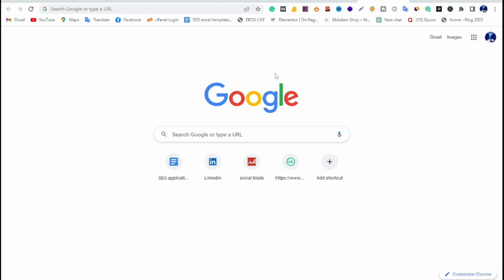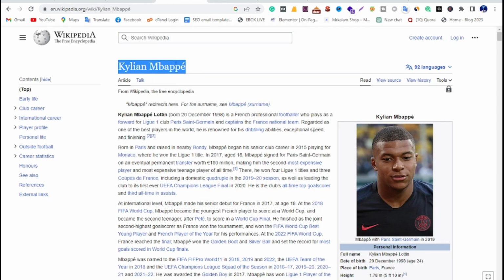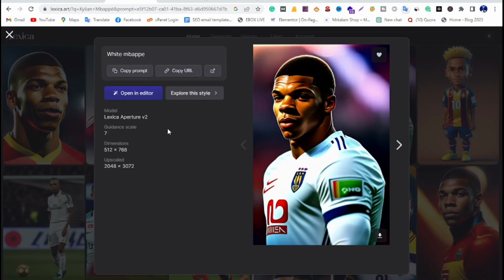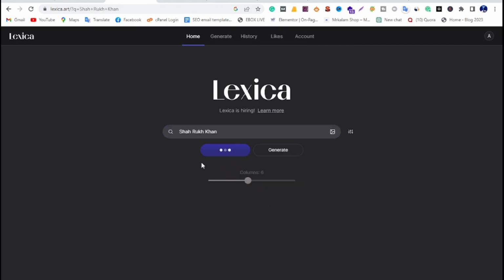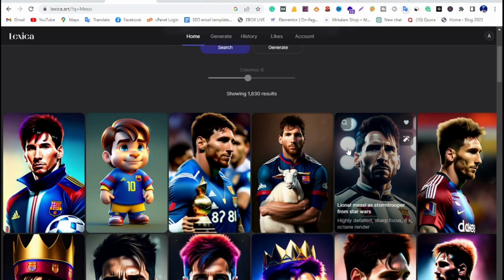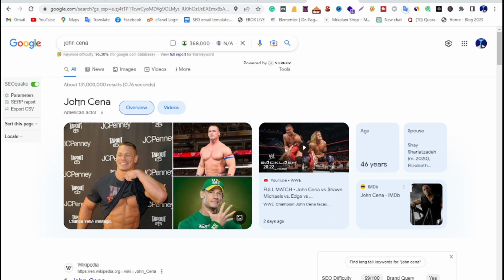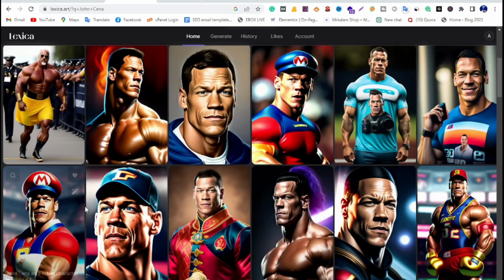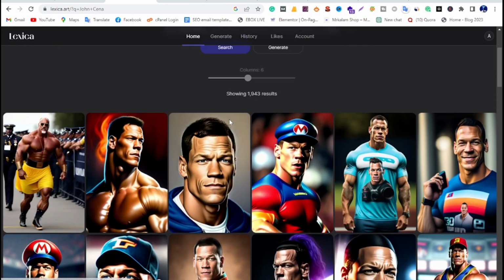How to create AI celebrity images for free - how to make ai photos - Md Abu kalam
Lexica is a website that allows you to create AI-generated images of celebrities for free. To get started, follow these steps:

and click on the "Get Started" button.
Select the "Create Celebrity" option from the menu.
Choose the gender and the name of the celebrity you want to create. You can also select a specific profession or field of expertise, such as "Actor" or "Musician."
Click on the "Create" button and wait for the AI to generate the celebrity image. This may take a few moments.
Once the image is generated, you can download it in various formats, including PNG, JPG, and SVG.
Lexica uses advanced AI algorithms to generate high-quality images that resemble real celebrities. While the images are not always perfect, they can be a fun and entertaining way to create imaginary celebrity personas. Just keep in mind that these images are generated by AI and are not meant to be used for any commercial purposes or misrepresenting real people.